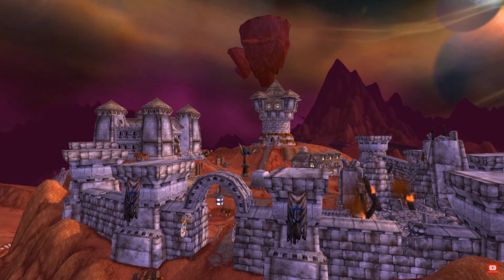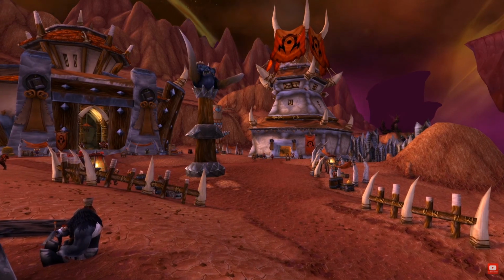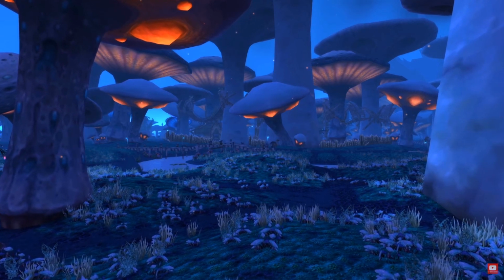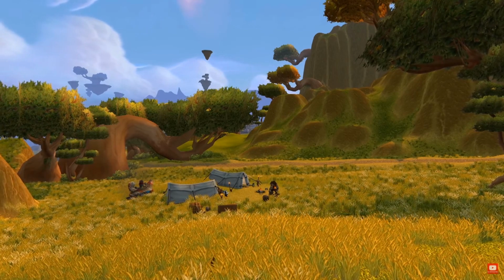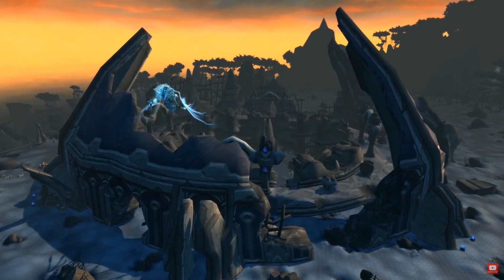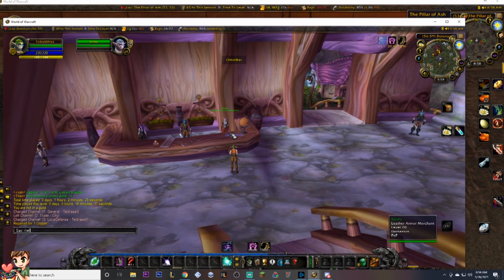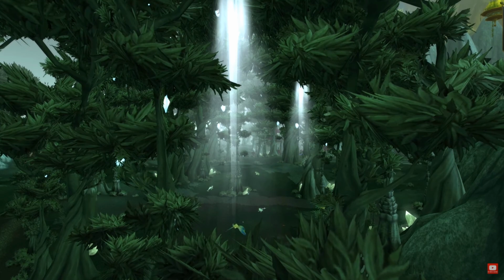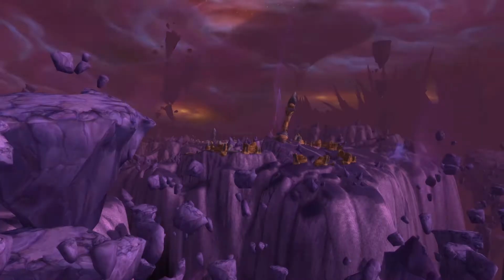TBC Classic Leveling Guide! Sweaty vs. Casual!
Finally back with another WoW guide and this time it is for leveling in TBC Classic! These will be the two methods I will be using to level my main as well as far too many alts in The Burning Crusade! We have a sweaty sanic go zoom zoom method and then a casual enjoy yourself method.

Socials:
Twitch.tv/gordanramseygaming

TBC WoW
WoW TBC